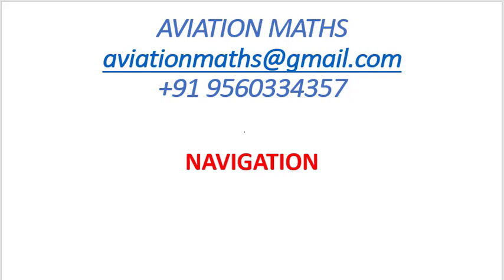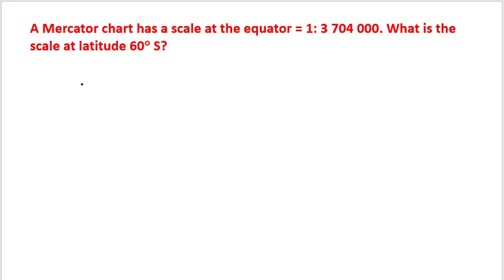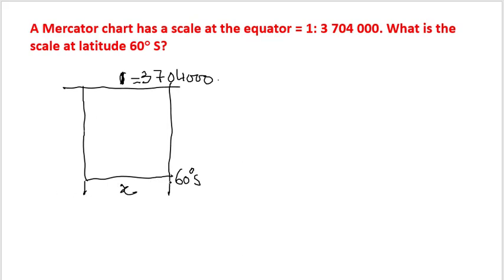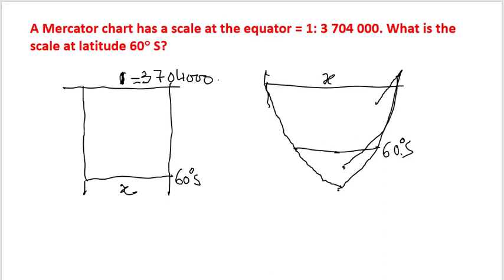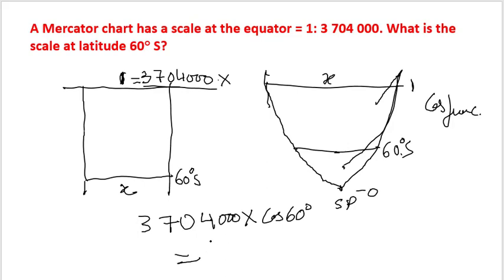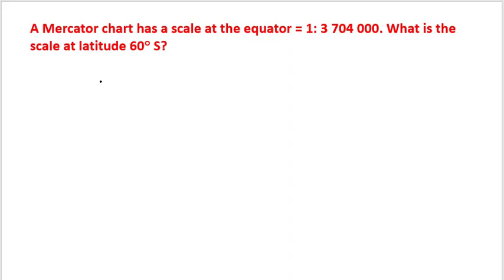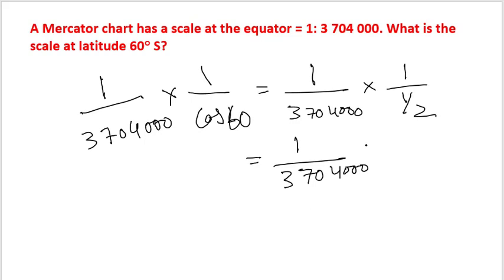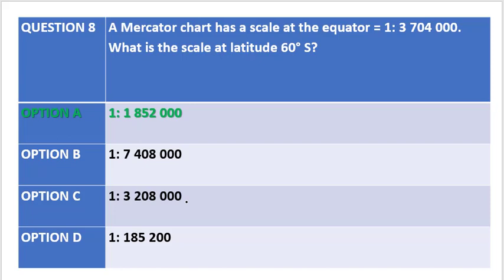A Mercator chart has a scale at the equator = 1: 3 704 000. What is the scale at latitude 60° S?